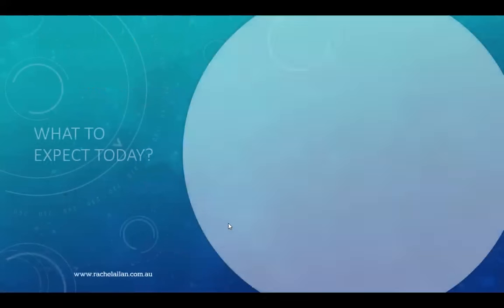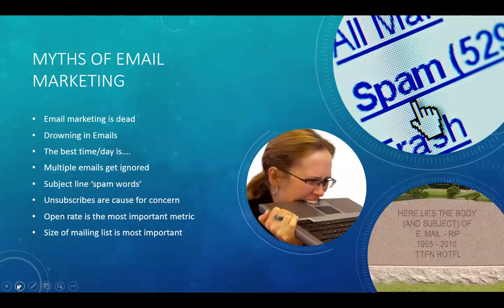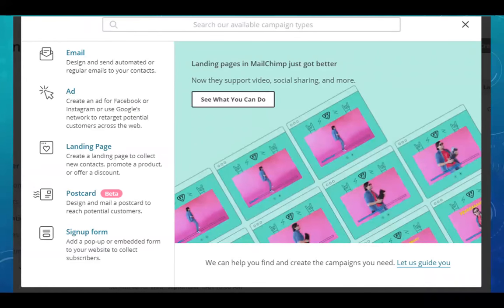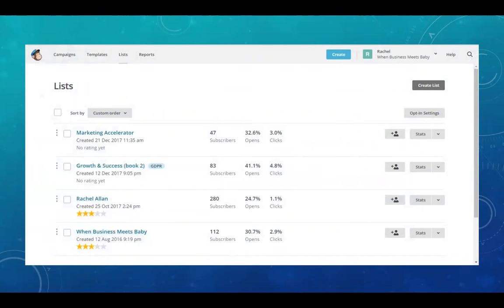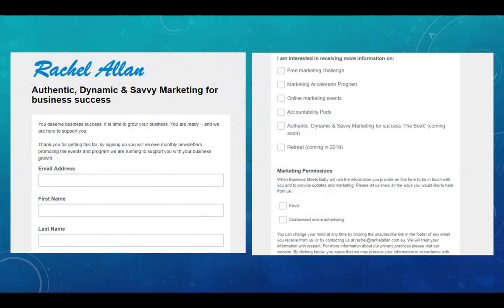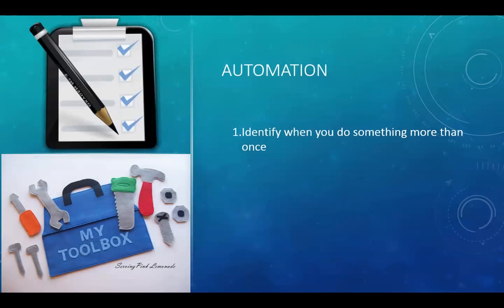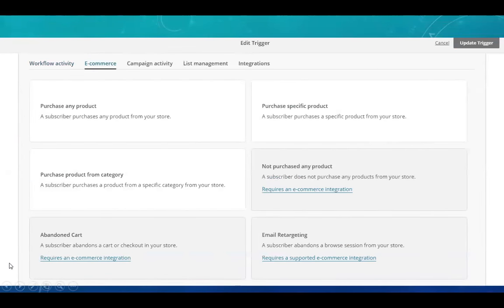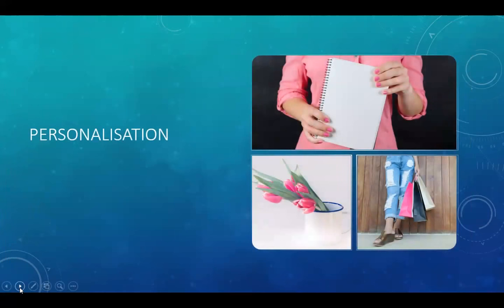Knowledge Exchange Webinar - Mailchimp 101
If you are a current user of mailchimp and you would like to learn more about how you can use it for your business - tune into this webinar.

Rachel will share her tips including:
- Organising campaigns
- Difference between an ad, email, landing page and signup form
- Automation's and some of the possibilities
- Using lists and groups for personalisation

Let's open the doors to the possibilities of using Mailchimp to enhance your marketing